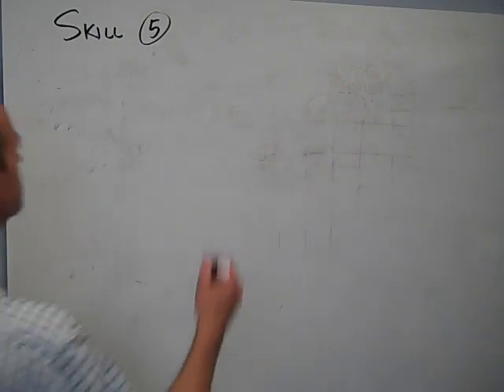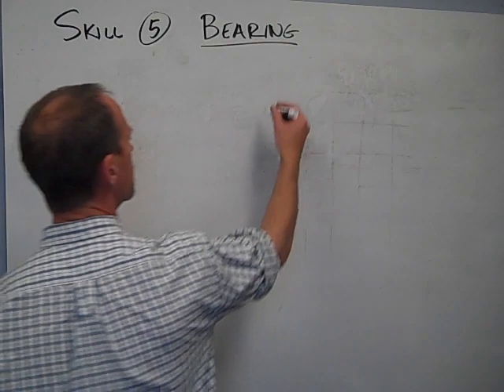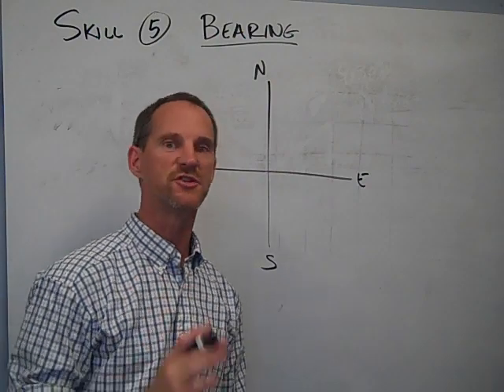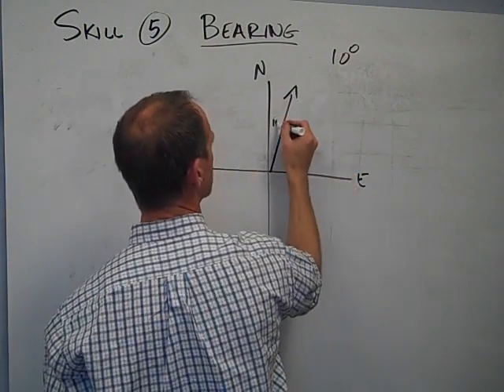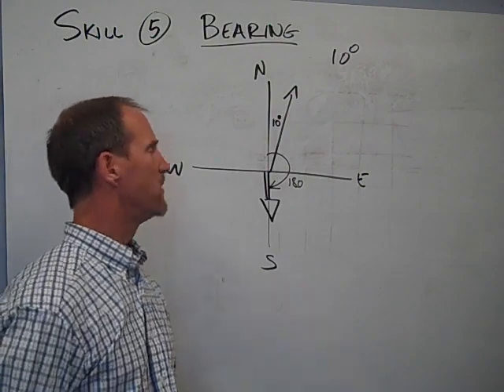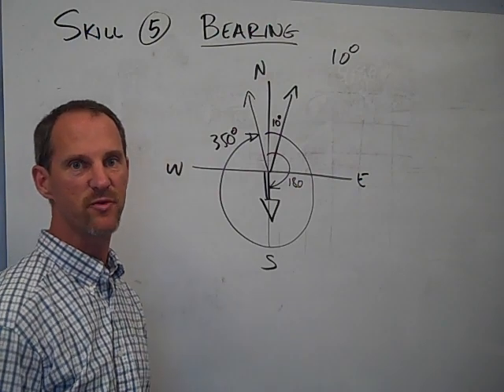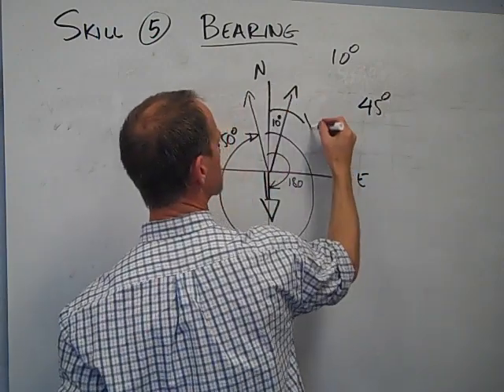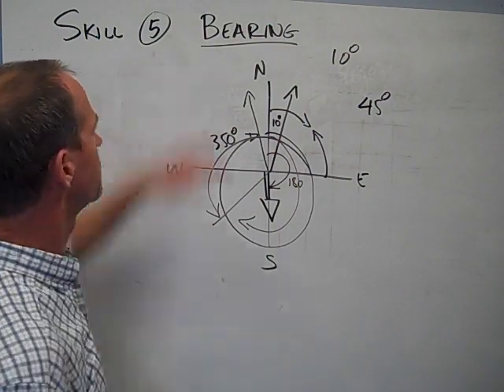Bearing.MP4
Using Bearing in geometry